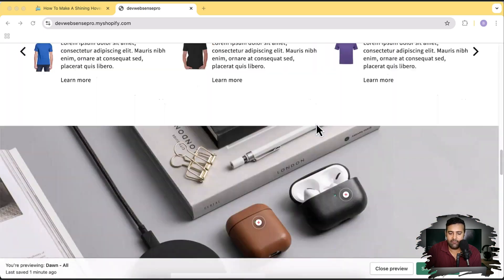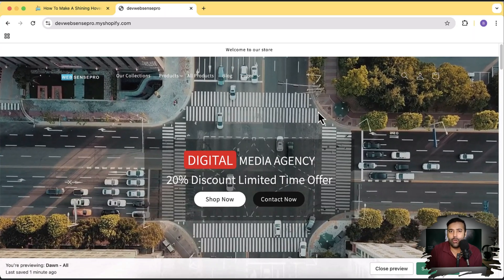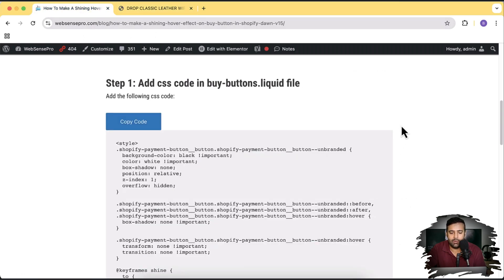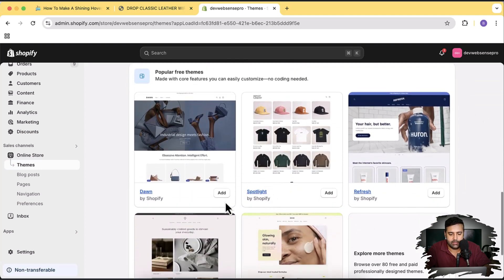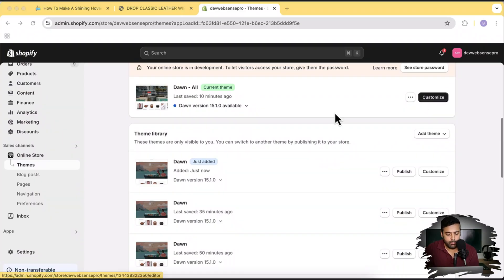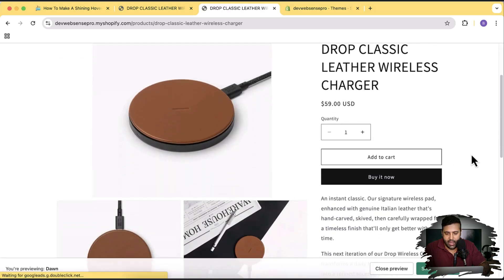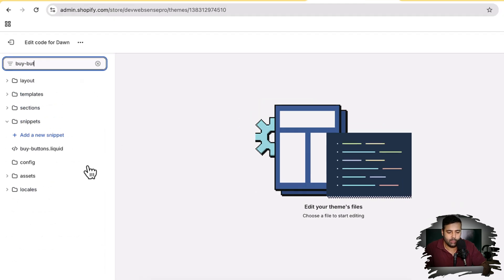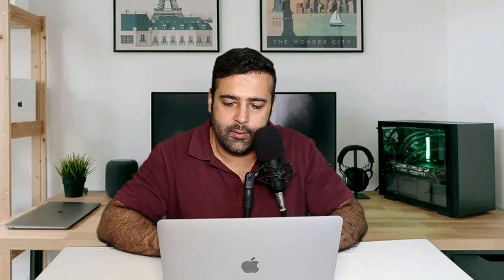How To Make A Shining Hover Effect on Buy Button [Shopify]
Timestamps:
00:00 - Introduction
01:39 - Preview of the Shiny "Buy Now" Button Effect
04:48 - Accessing the Theme Code Editor
05:30 - Adding the Shiny Effect Code to the File
06:00 - Conclusion